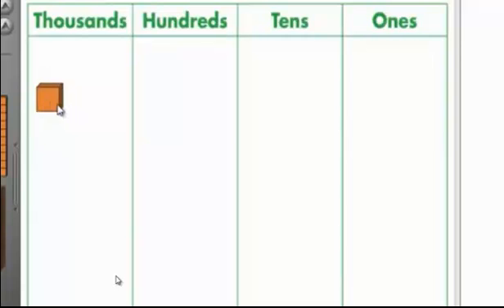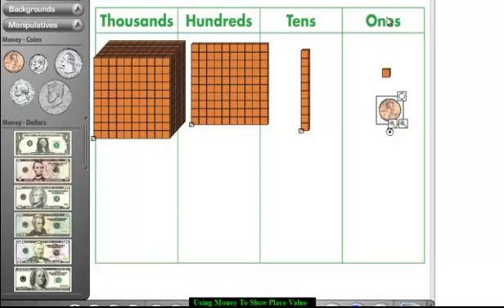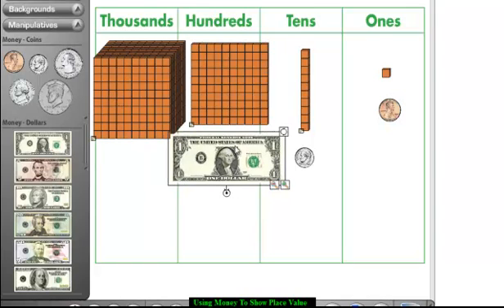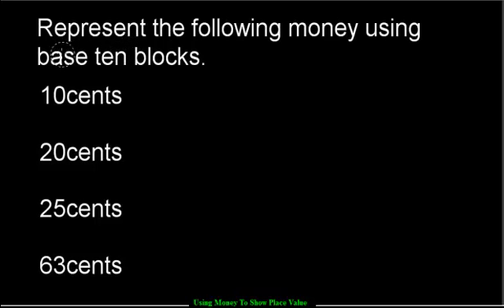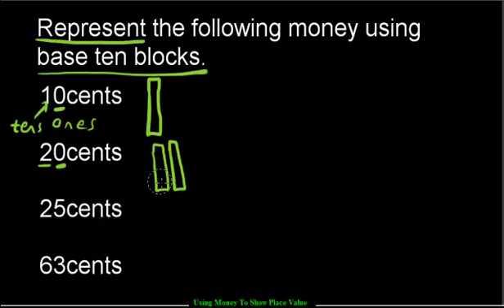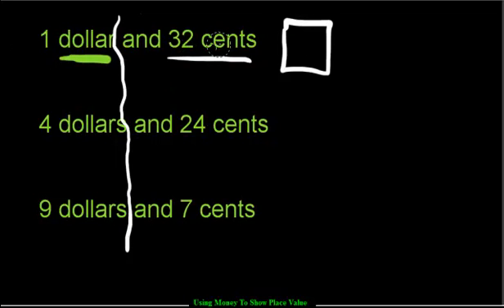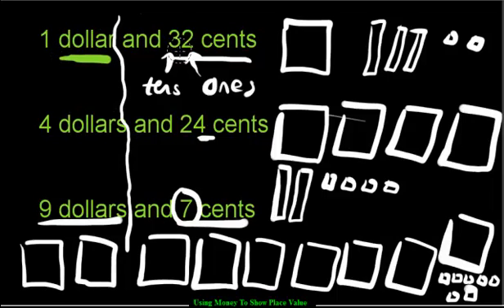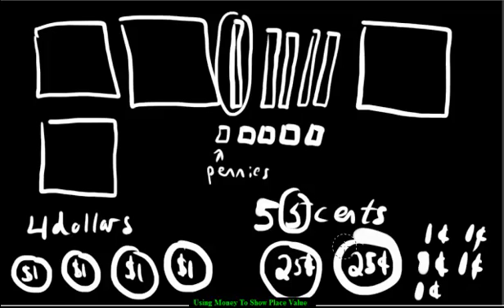Chapter 2: Lesson 2: Money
Using Base 10 Blocks to Represent Money